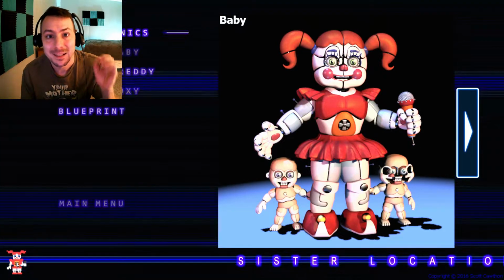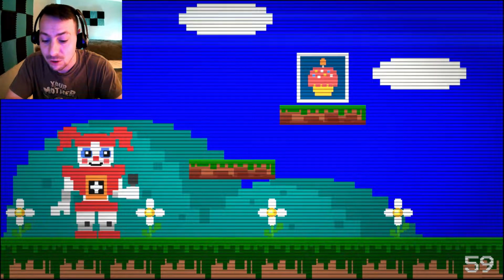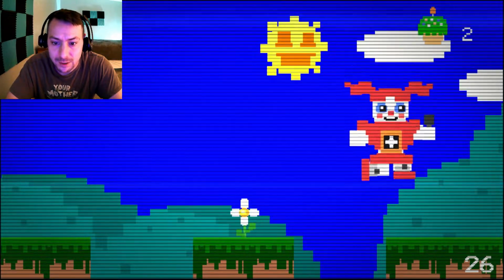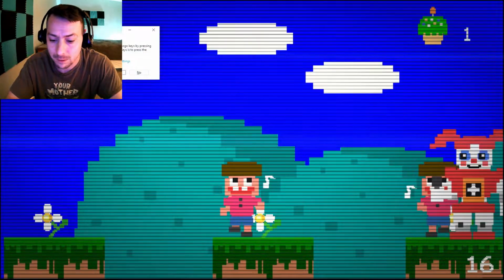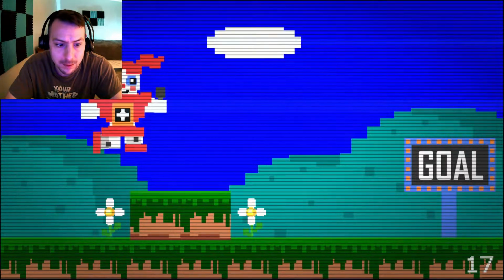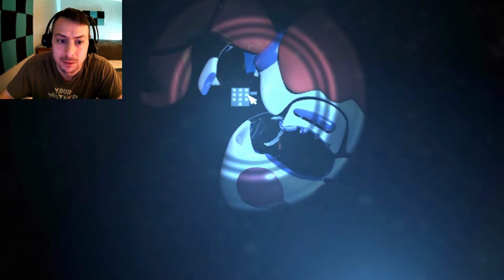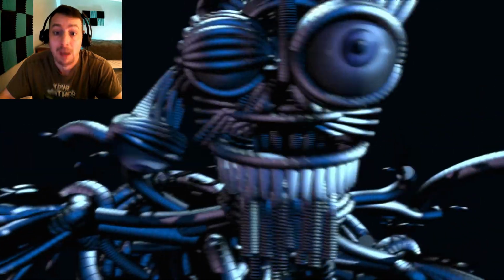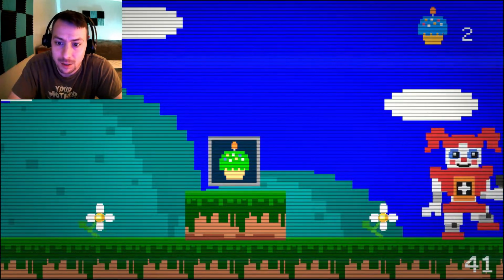COMPLETING BABY'S MINI GAME | Sister Location #5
Hello YouTube! Today we are diving back into Five Nights at Freddy's Sister Location. We are trying to complete Baby's mini game so we can get into the secret room. This took a really long time and it was very rage inducing. Stay Casual.

**Music**